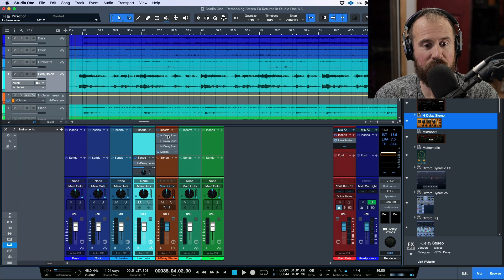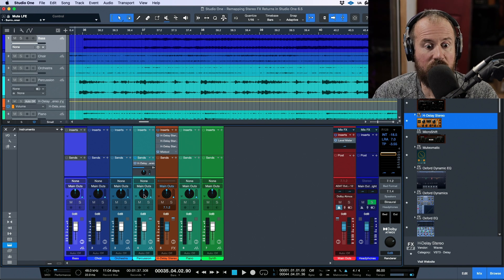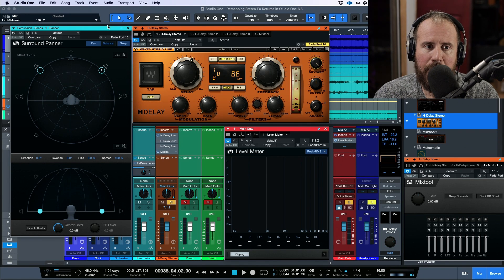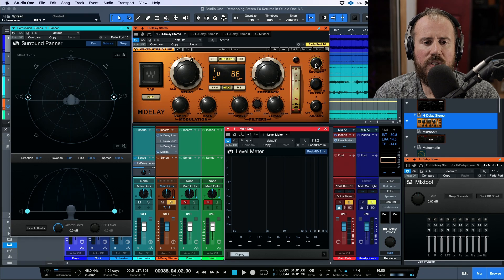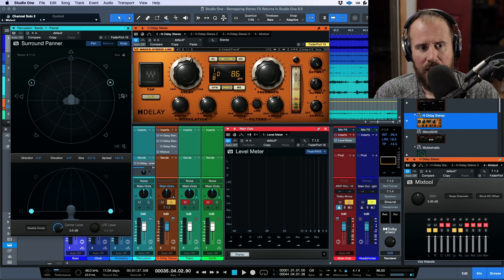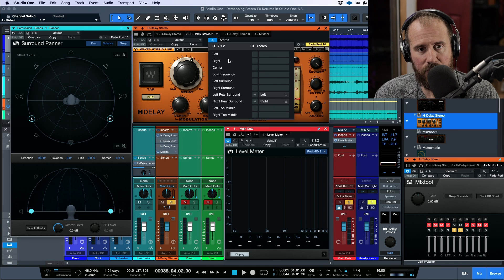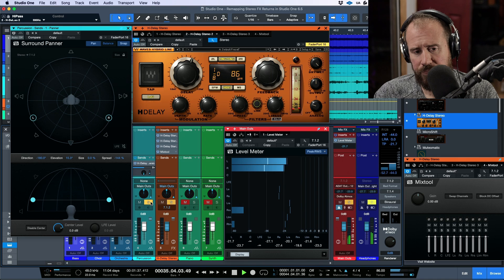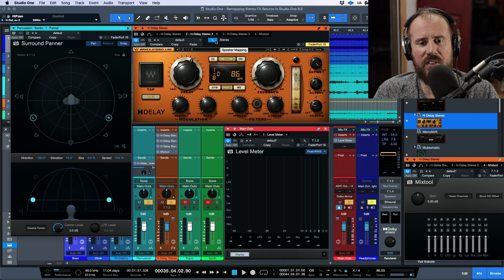Remapping Stereo FX Return Outputs in Studio One 6.5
In this video, I take a look at how to use multiple instances of Stereo FX Plug-ins - and re-mapping their speaker output routing for use in immersive mixing.

PreSonus,Studio One,Version 4,Free,Tutorial,Tutorials,DAW,how to,Studioone,Studio,Recording,producing,studio-one,pro,professional,Version 5,Version 6,Marcus Huyskens,VCA

00:00 - Intro
02:47 - Lock Pan to Channel
04:53 - Re-Mapping the Outputs of Stereo FX Plug-ins
05:31 - Using multiple instances of Stereo Plug-ins
07:52 - Getting Creative with Stereo FX and Surround Panning
10:46 - Mapping a Stereo FX Return to Height Channels
12:31 - Outro